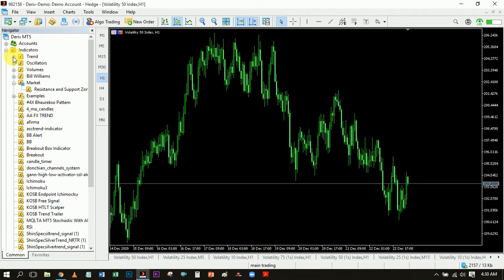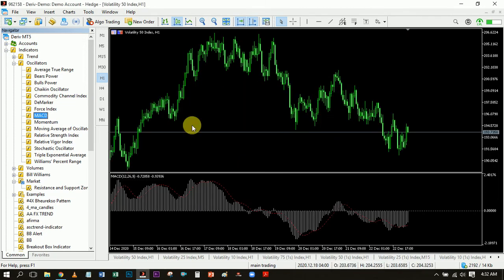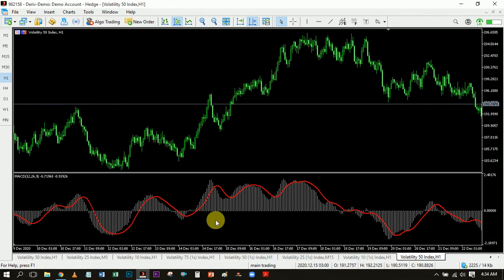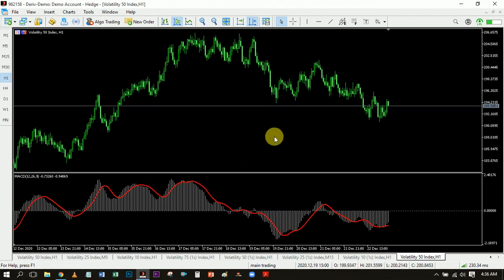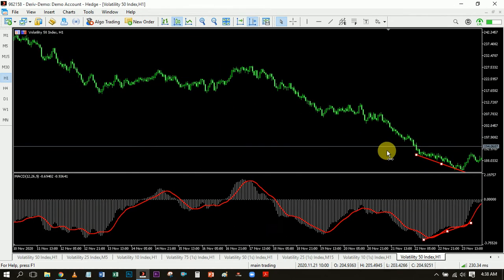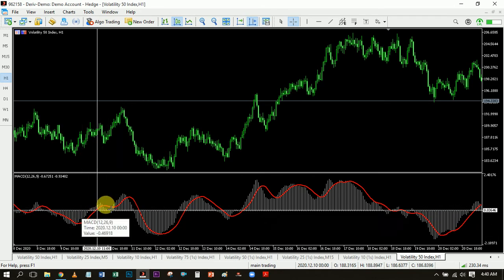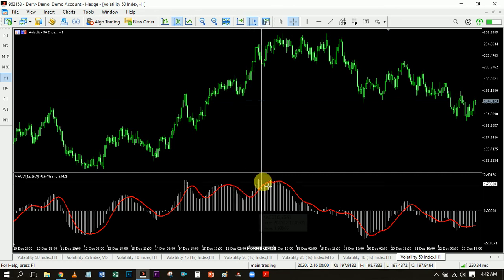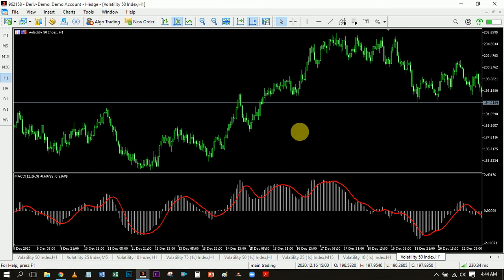MACD Indicator Secrets: 4 Powerful Scalping Strategies To Profit | Boom and Crash, Forex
2. Fund Account to use real money or practice with demo fund first before using real money.